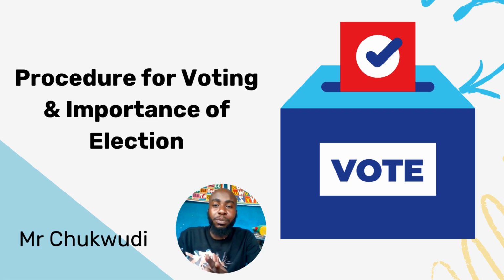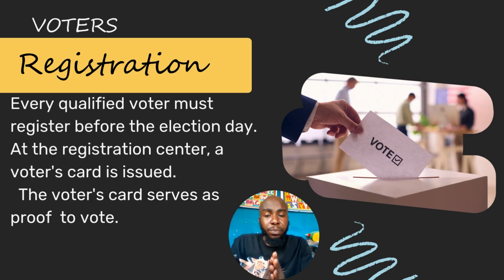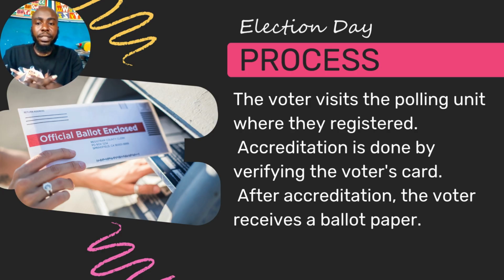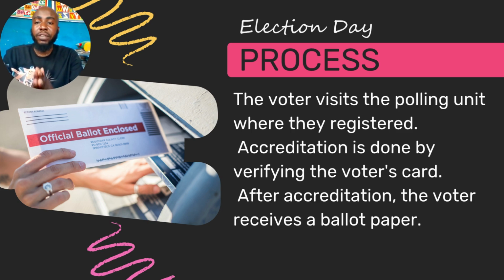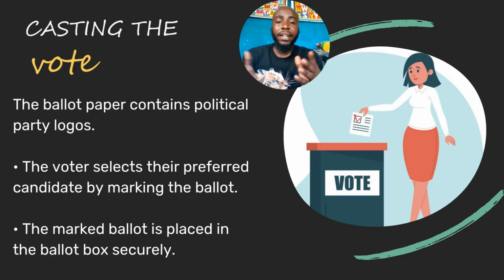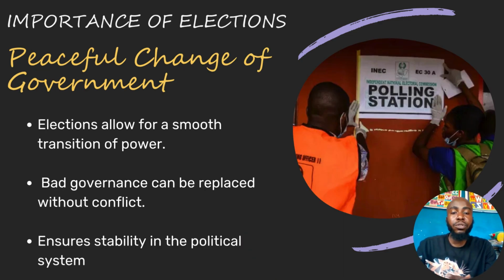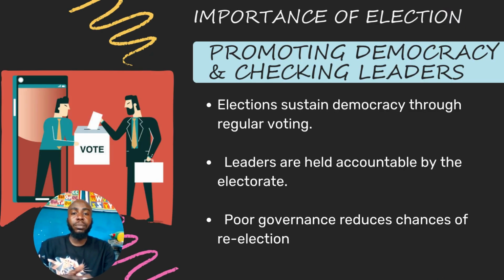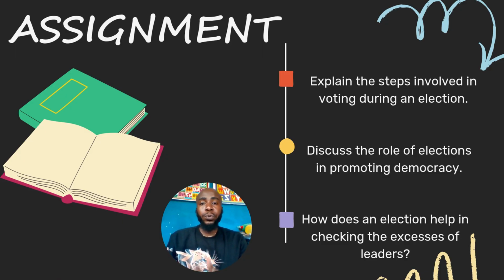🗳️ Procedure for Voting & Importance of Elections | Civic Education Guide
Learn the step-by-step process of voting in an election and why elections are vital for democracy. Understand voter registration, casting your vote, and how elections empower citizens to shape government and policy.